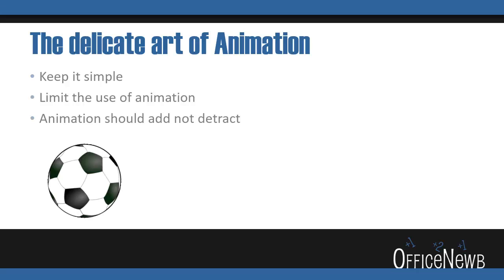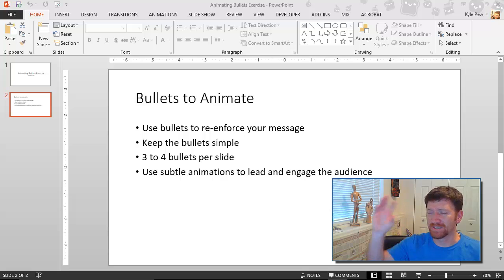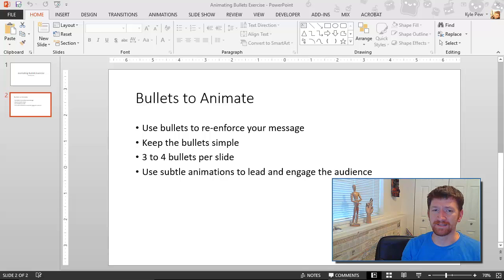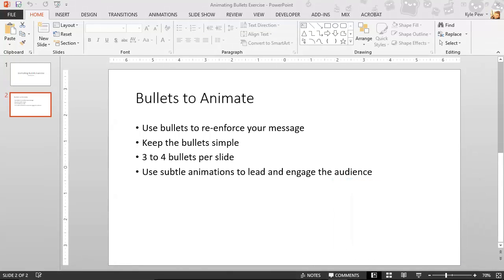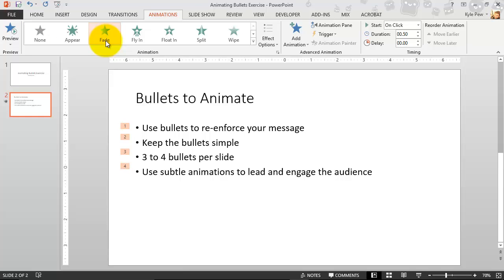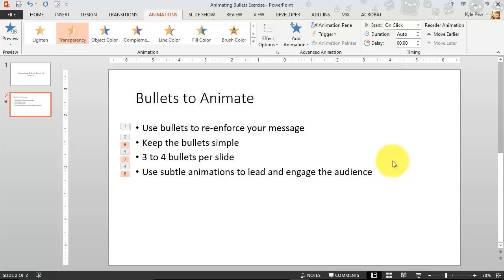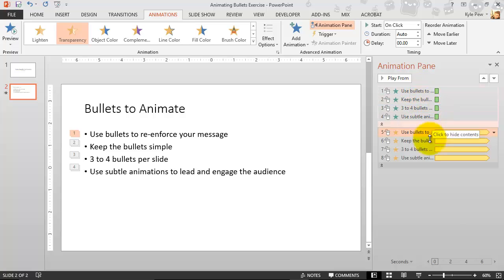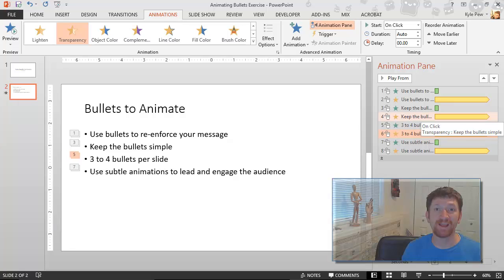Art of Animation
During this lecture Kyle will introduce you to using PowerPoint animation effectively to enhance the presentations message and not detract from the presentation.